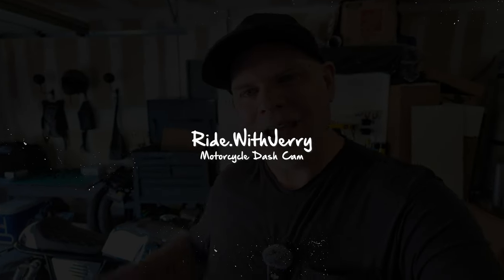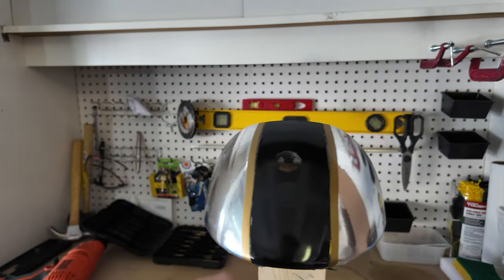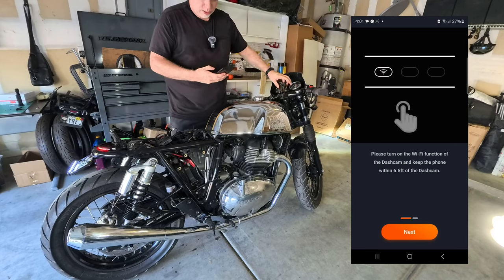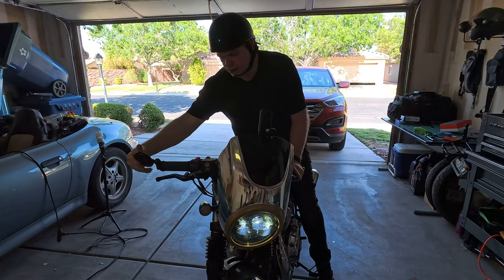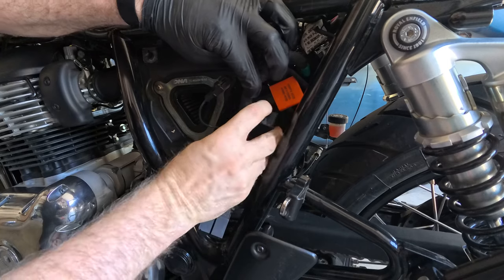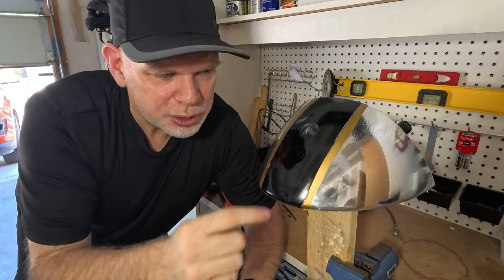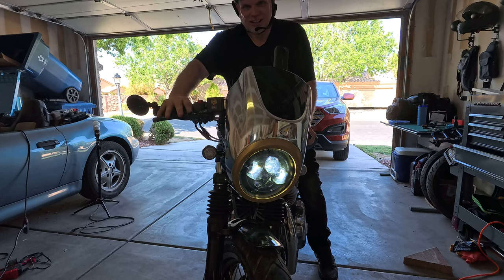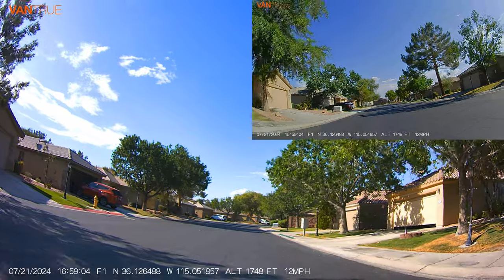Motorcycle Dash Cam Install | Vantrue F1 Motorcycle Ront & Rear Cameras on Royal Enfield 650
Installed the Vantrue Formula 1 motorcycle dash cam on my Royal Enfield GT 650. Pretty easy install but then had a dead battery issue followed by bad relays. Charged the motorcycle's battery and then replaced the relays with a set from Hitchcock Motorcycles. Wanted the cameras integrated into the bike rather than just stuck on, so I drilled holes in the headlight cover and seat cowl to mount the cameras.

▬ Motorcycle Parts  ▬
Vantrue Dash Cam
Metal Drill Bit
Rubber Grommets
Chrome Cowl

Insta360 X4
Insta Ace Pro
DJI Pocket 3 (vlog camera)
DJI Mic 2

▬ Vlog Chapters  ▬
00:00 Royal Enfield GT650
00:25 Vantrue F1 Motorcycle Dash Cam
03:08 Dash Cam Installation
05:15 Dash Cam App
08:06 Dead Motorcycle Battery
09:47 Change Motorcycle Relays
10:58 Dash Cam Test 1
12:58 Cowl Camera Mount
15:54 Headlight Camera Mount
16:31 Dash Cam Test 2